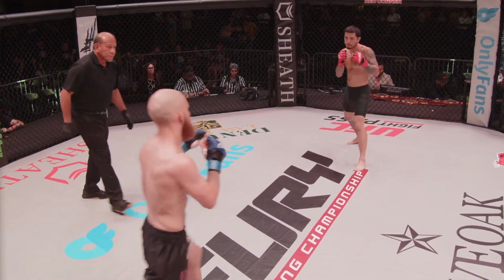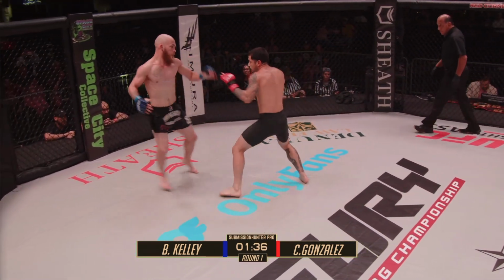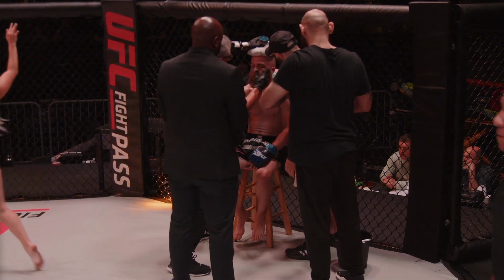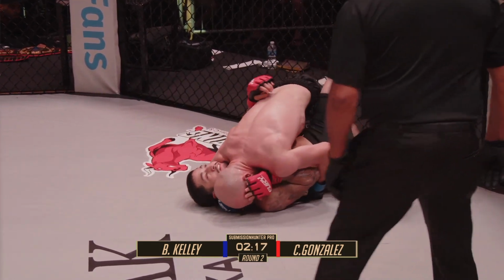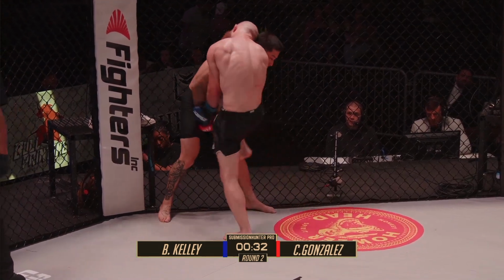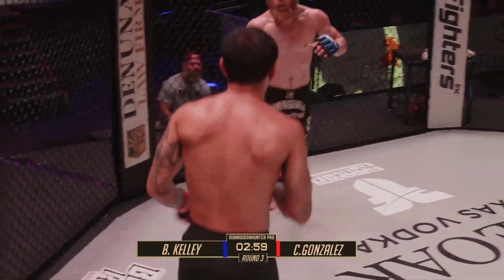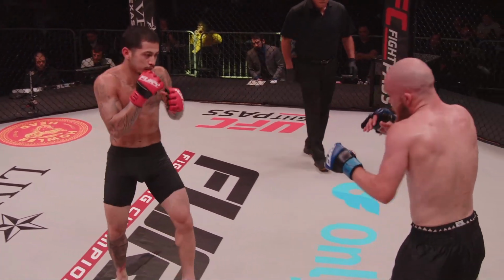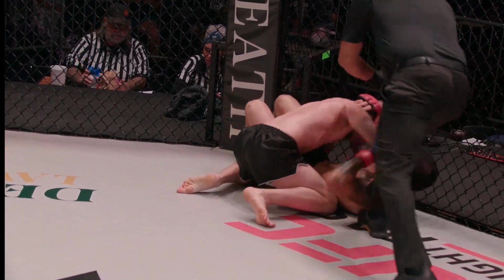Fury AS 53 Brett Kelley vs Chris Gonzalez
Fury Fighting Championships is the proving ground for upcoming UFC Prospects.  Shown exclusively on UFC Fight Pass, Fury FC is proud to bring the action every show!

Fury FC was created by CEO/President Eric Garcia, a former pro fighter with a desire to give the best prospects in the nation a place to showcase their skills.  Early in his career, Eric recognized the lack of reputable MMA promotions and wanted to change that landscape for the upcoming crop of young aspiring fighters. Since its inception, Fury FC has helped launch the careers of many of the nation’s top talent, including UFC stars  Josh Van, Diego Lopes, Jesse Butler Adrian Yanez, Daniel Pineda, Juan Adams, Ike Villenuava, Trevin Giles, Ryan Spann, Anthony Ivy, and many more! Fury 88 from San Antonio, TX   FURY FC showcases upcoming Amateur and Professional MMA fighters who are working their way up the Fury ladder to the UFC. FIGHT INFO at furyfc.tv